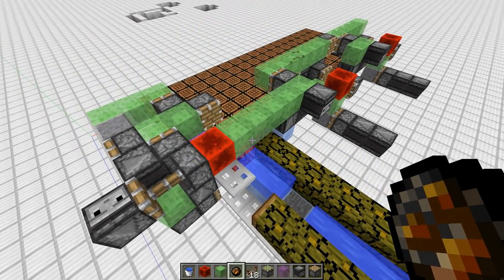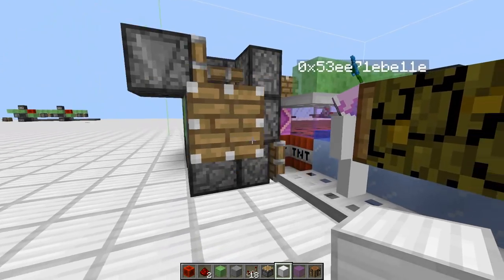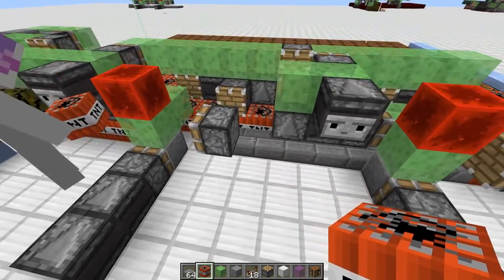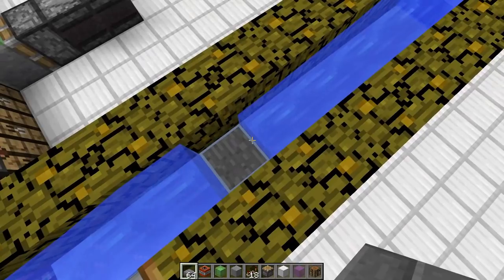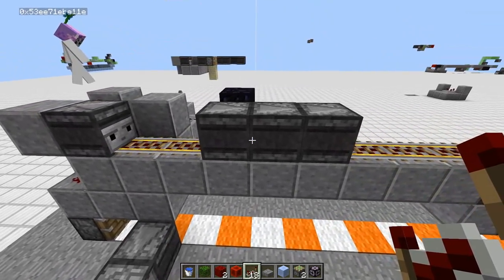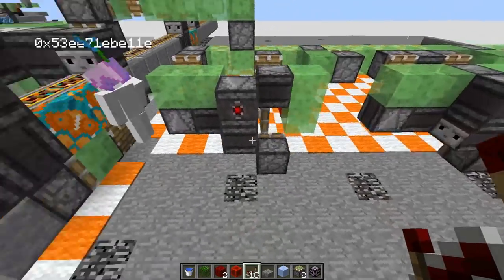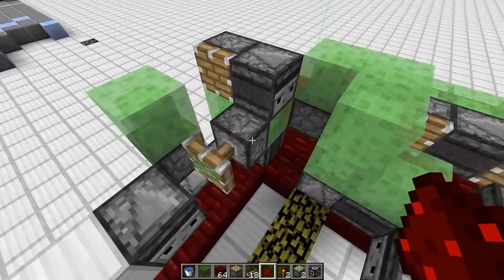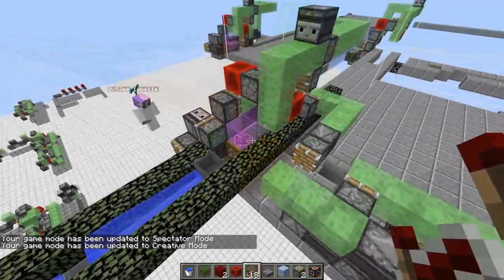AFK Automatic Floor Placer! | Minecraft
A fast way to place down large floors automatically while AFK! After many hours of compacting and improving we made many great floor placing flying machines. At 9:20 I repeat myself but didn't want to render again. Enjoy!

Rays Works